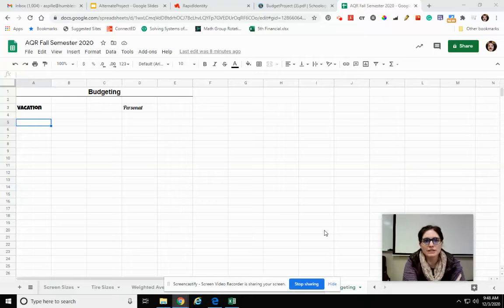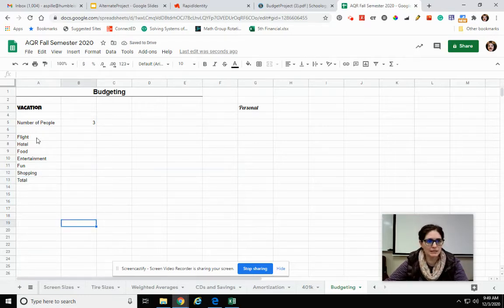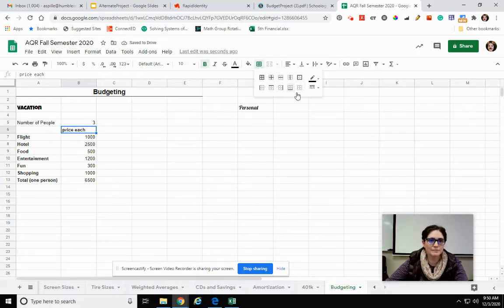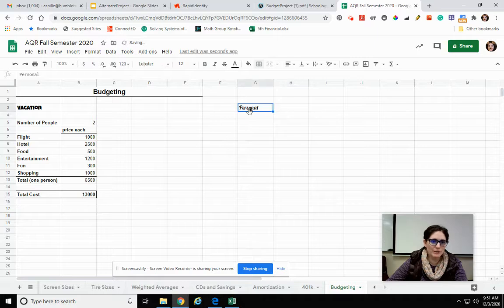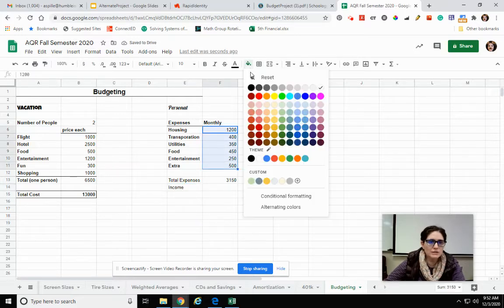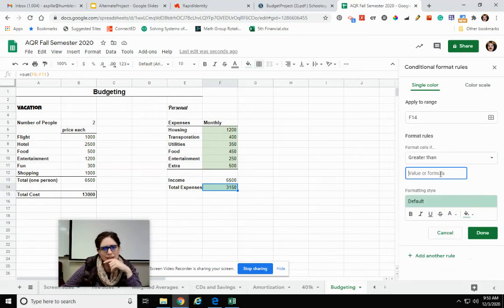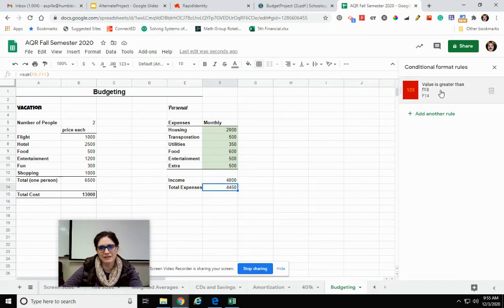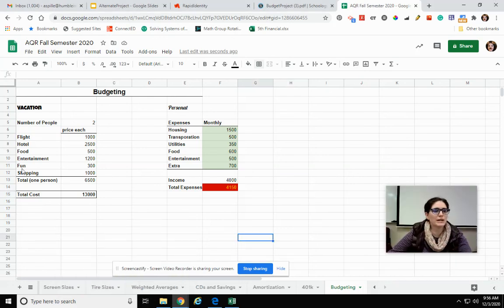Quick and ugly budget spreadsheet